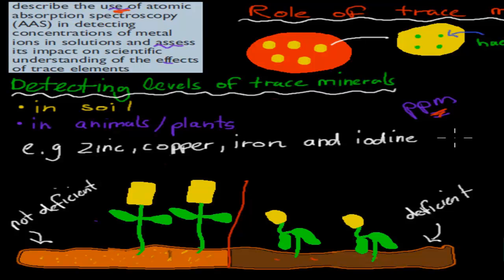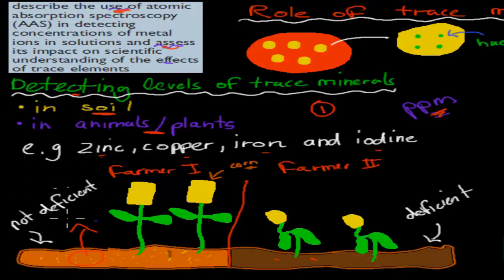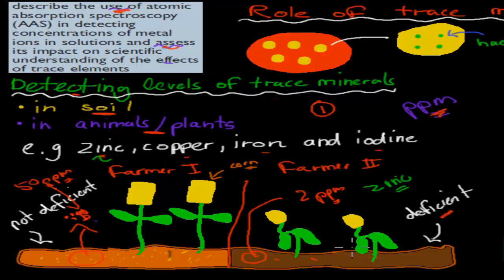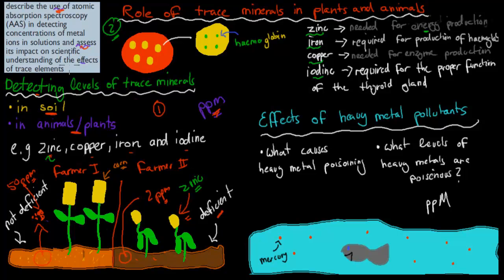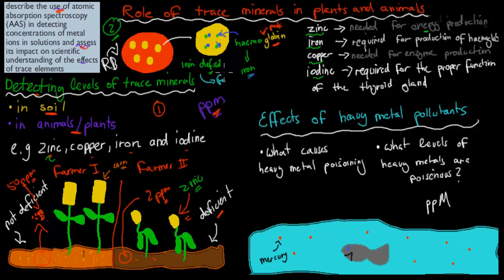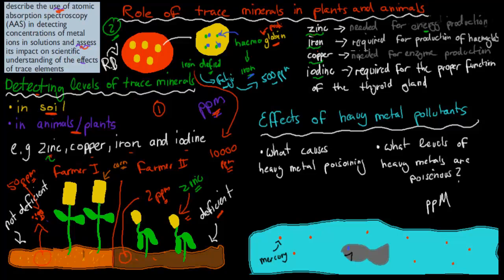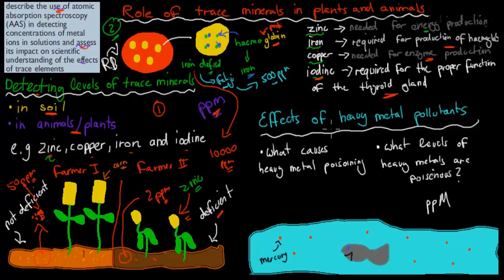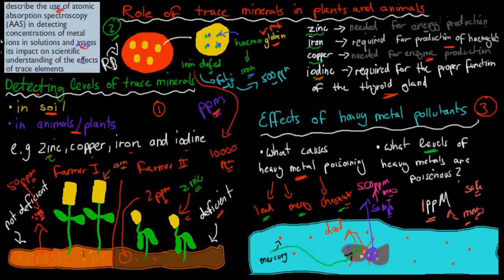CM.3.5(b). Effect of trace minerals (HSC chemistry)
Covers the HSC chemistry syllabus dot point: "describe the use of atomic absorption spectroscopy (AAS), in detecting concentrations of metal ions in solutions and assess its impact on scientific understanding of the effects of trace elements"